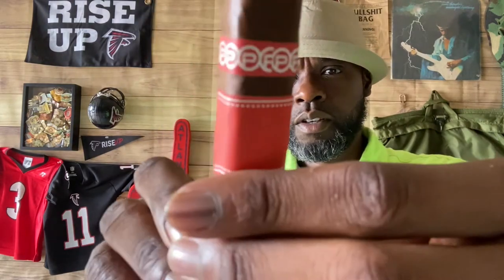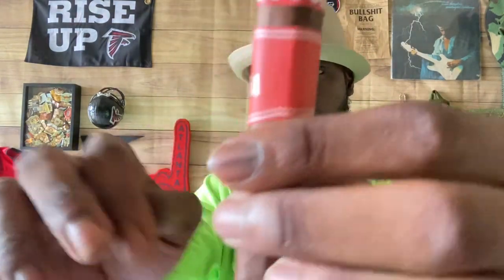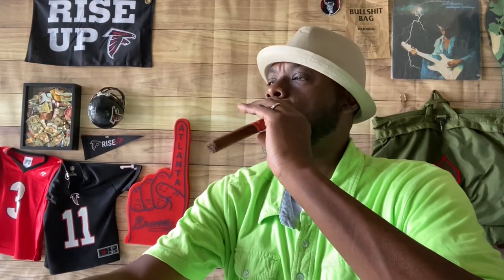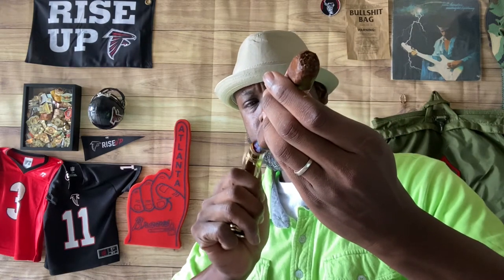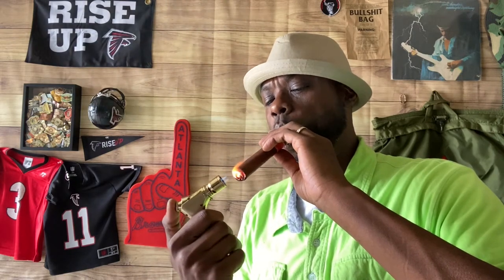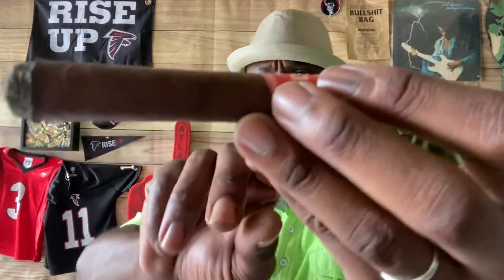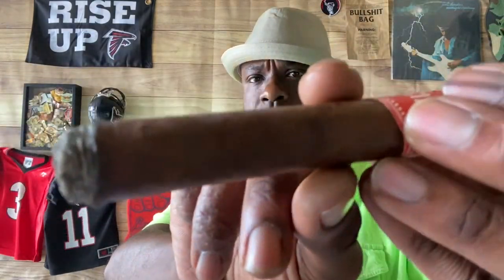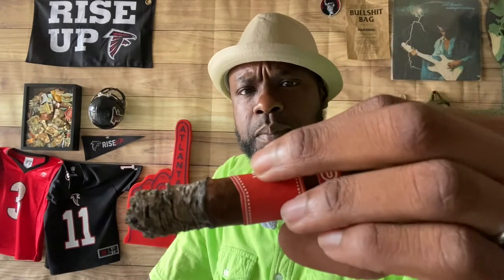Plasencia Alma del Fuego Concepción | Cigar Review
The Plasencia Alma del Fuego (Spanish for Soul of Fire) captures the passion and strength of Nicaraguan tobacco. A Nicaraguan puro, the Alma del Fuego’s binder and filler is composed primarily of tobacco that is grown on the island of Ometepe, which was formed by two volcanos. Volcanic soil along with the right climate conditions is ideal for growing tobacco. The island of Ometepe sits in the middle of Lake Nicaragua. Ometepe tobacco is known for its strength. Thus the name Alma del Fuego. However, its strength is tempered with a delicious sweetness that is accented with spicy, nutty, and citrusy notes.

Cigar Reviewed: Plasencia Alma del Fuego Candente
Country of Origin: Nicaragua
Factory: Plasencia Cigars S.A.
Wrapper: Nicaragua (Jalapa)
Binder: Nicaragua (Ometepe & Undisclosed)
Filler: Nicaragua (Ometepe & Undisclosed)
Length: 6
Ring Gauge: 54
Vitola: Robusto
MSRP: $16 (Box of 10, $150)